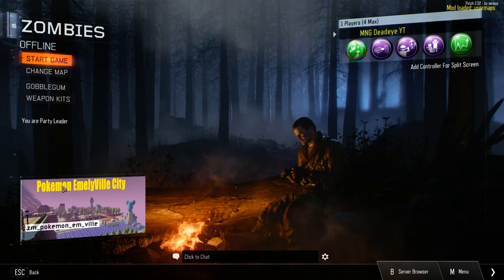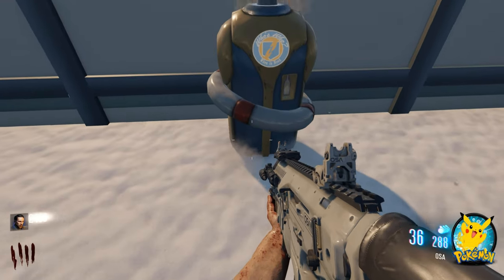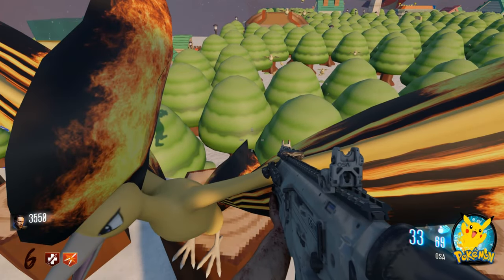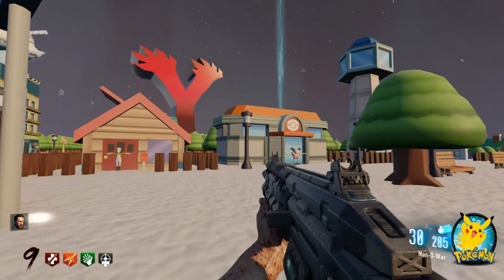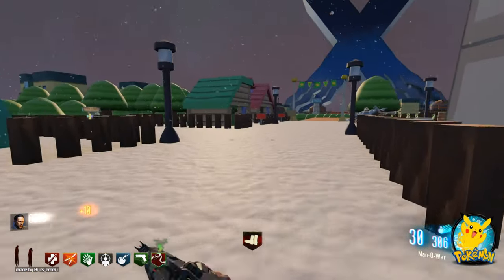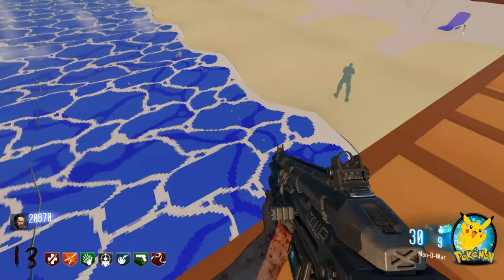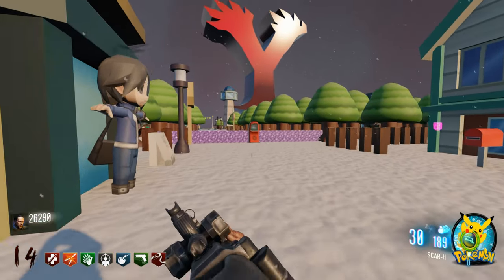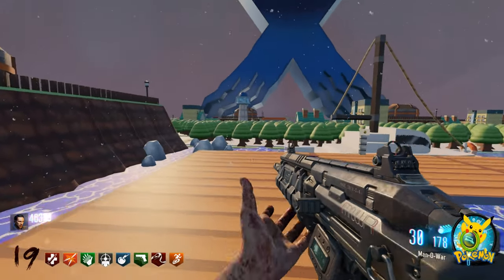Pokemon EmelyVille City | Black Ops 3 Custom Zombies Map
This map is available on the Steam workshop and was a relatively recent release that caught my interest.  This is my playthrough of this Pokemon city themed zombies map!